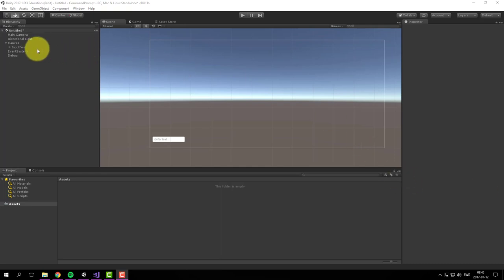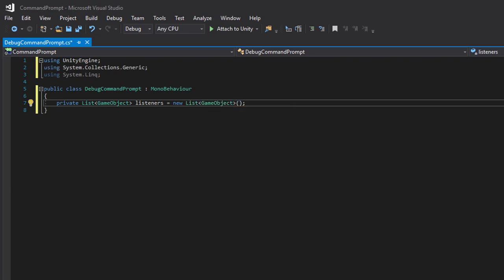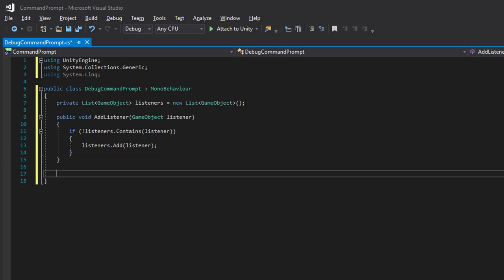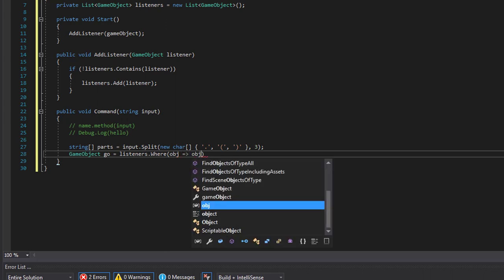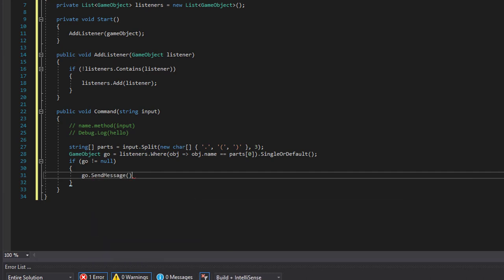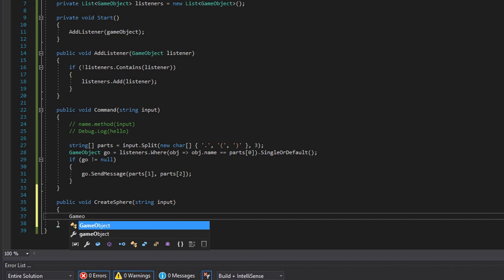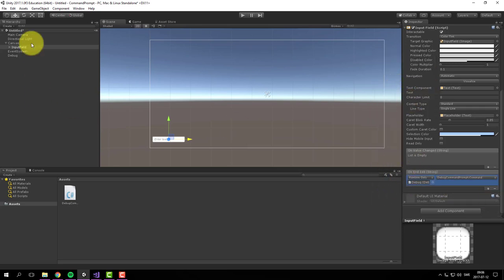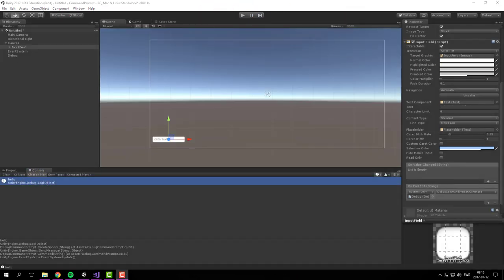Ingame Command Prompt - Unity [ENG]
I show you one of the quickest way to get a basic in game command prompt into your unity game project.

With this you will be able to type in commands to be executed during gameplay for debugging or cheating.